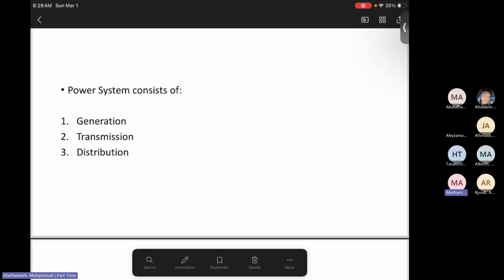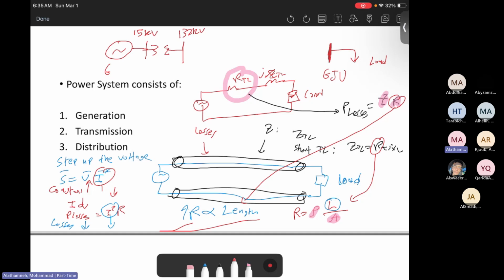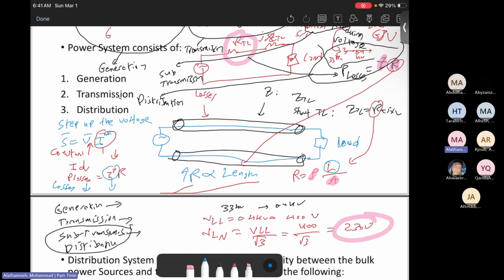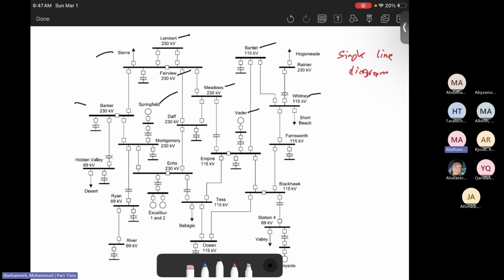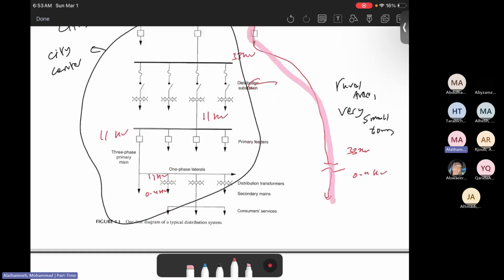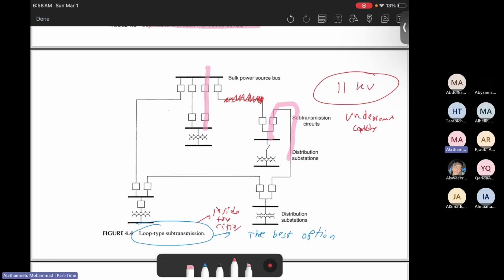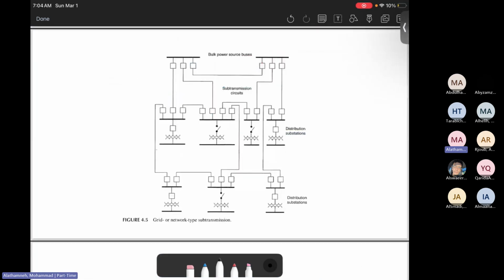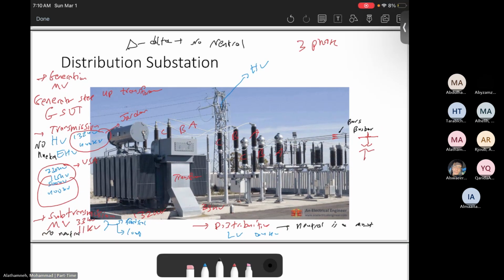01 Substations 1